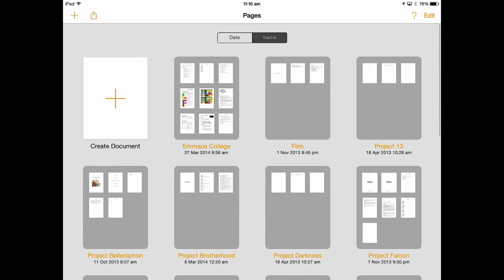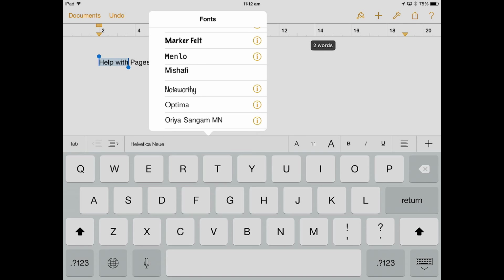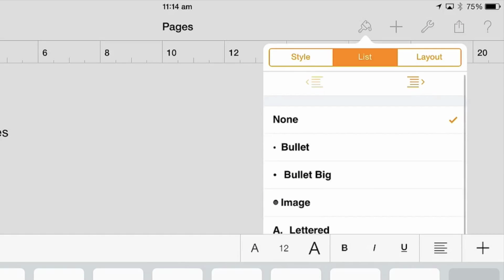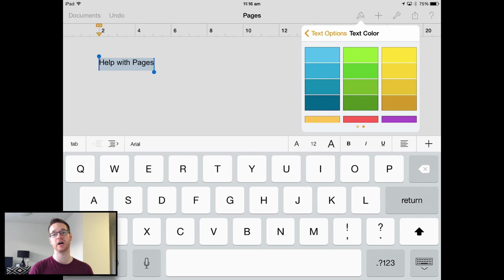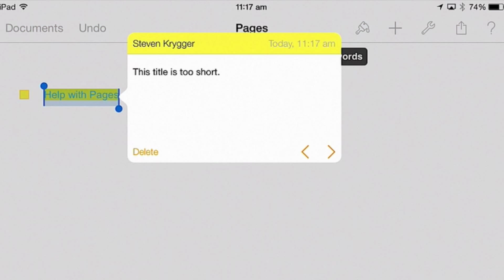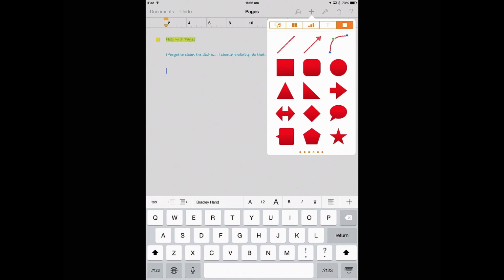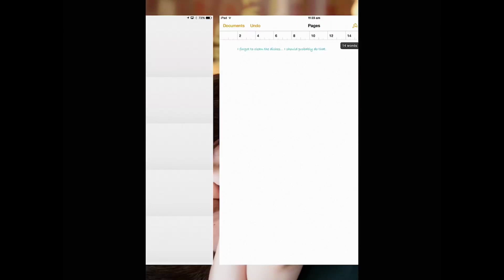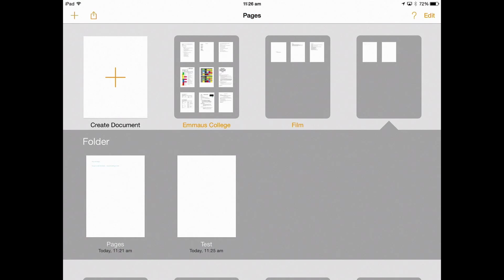Help with Pages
Pause / Rewind / Replay. Watch at your pace, learn it your way.
A run-down of the basic and most helpful features in Pages.

These tips will help you get the most out of your iPads in the office, in the classroom and at home.